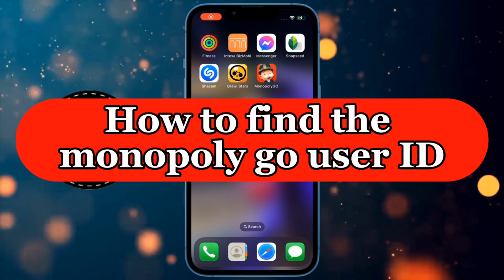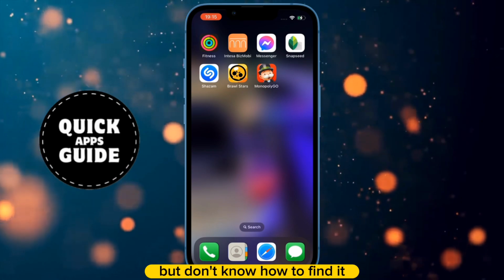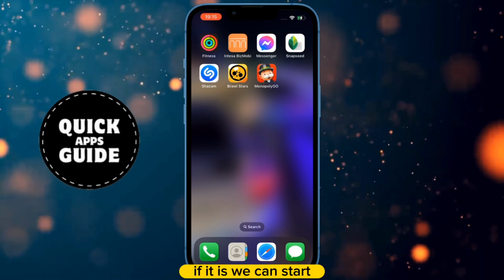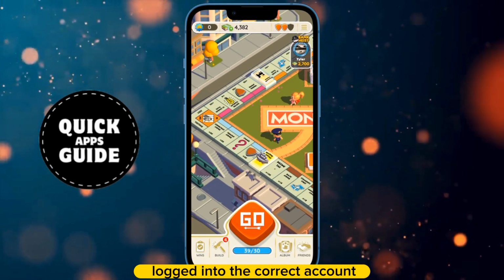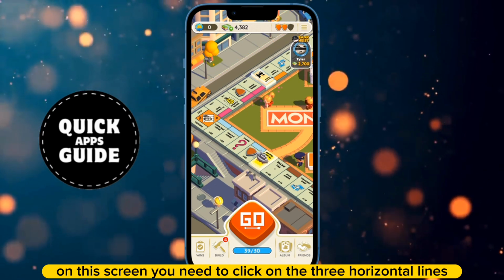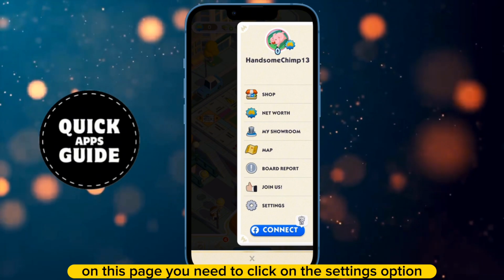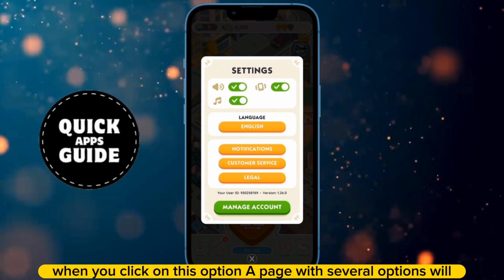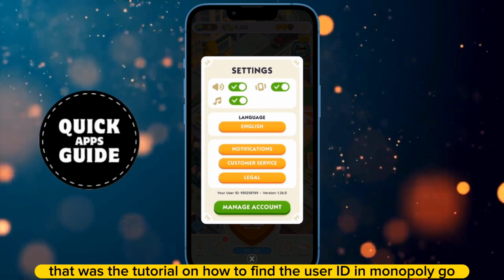How to Find Monopoly GO USER ID - Monopoly GO Tutorial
Struggling to find your Monopoly GO User ID? In this video, we’ll guide you through the steps to locate your User ID in Monopoly GO, making it easy to share and connect with friends.